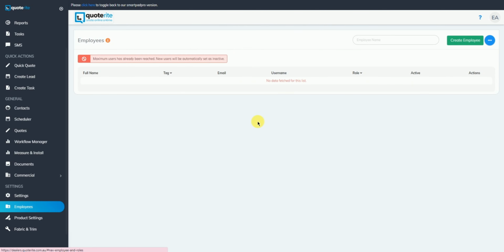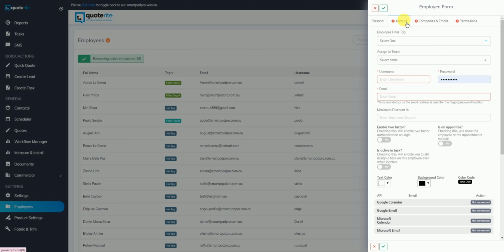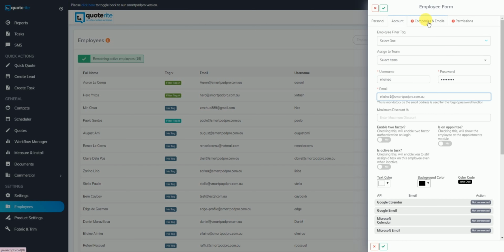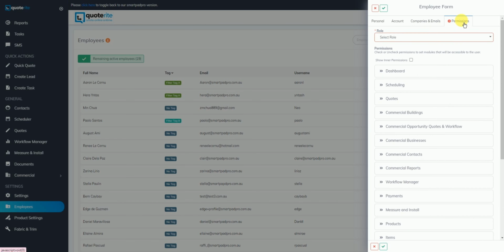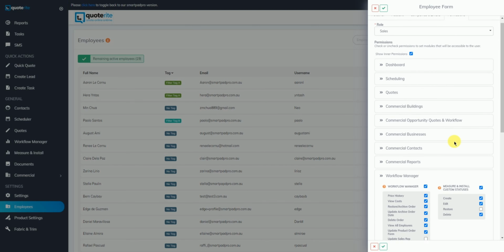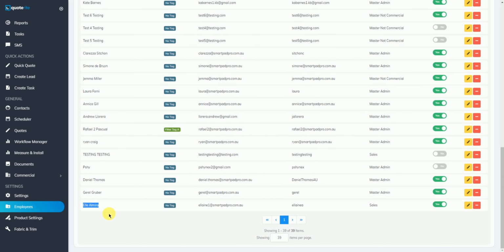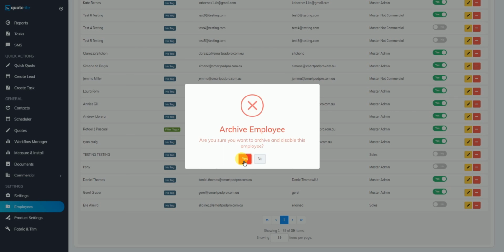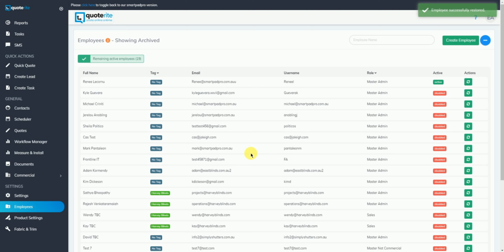3.8 Check or Add a New Employee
How to add another employee, how to deactivate an employee, adding/removing permissions for an employee, deleting an employee will archive them, how to see archived employees.